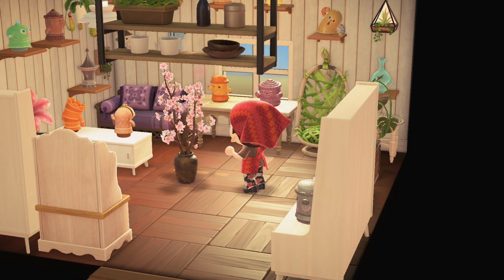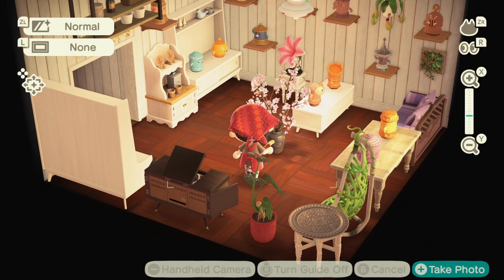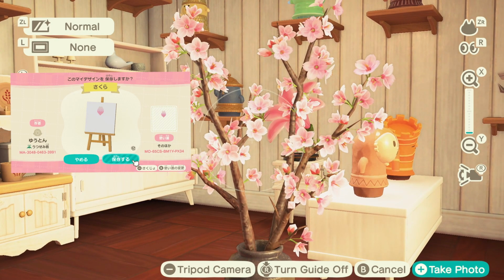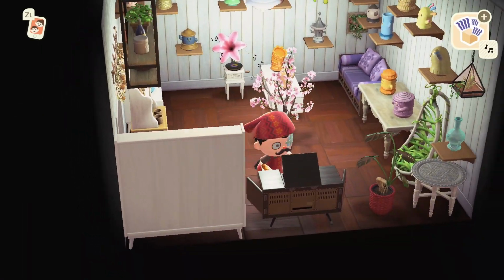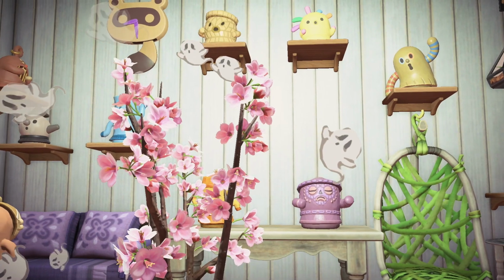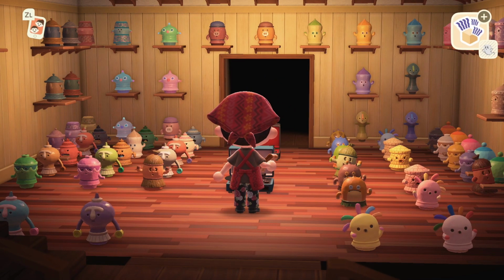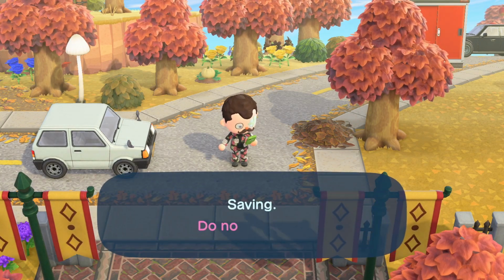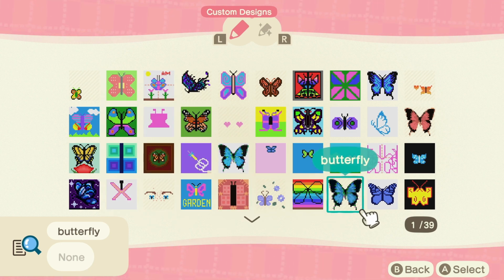NEW Custom Polishing Effects Are A Game Changer In Animal Crossing New Horizons Update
Did you know in animal Crossing you can use custom designs and add them onto polishing effects to do some really amazing things